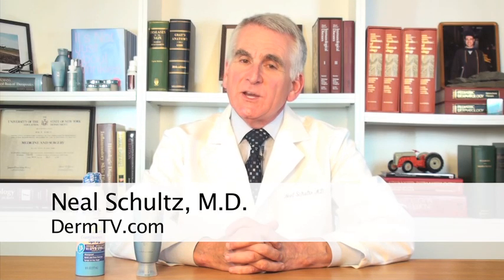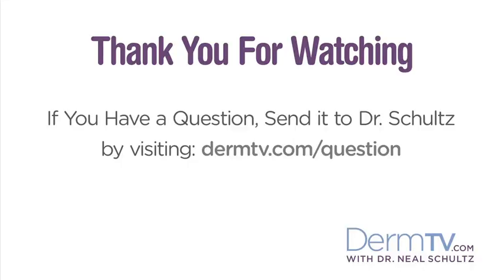DermTV - Are There UVA Only Sunscreens [DermTV.com Epi. #256]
A viewer recently asked if they spent all of his time indoors, did he need UVB protection? He went further to ask if there are UVA-only sunscreens. In this episode of DermTV, Dr. Schultz shares whether or not there are UVA-only sunscreens and why you would or wouldn't use them.